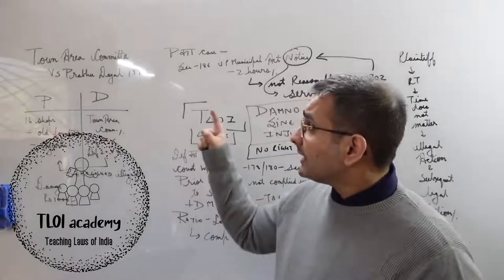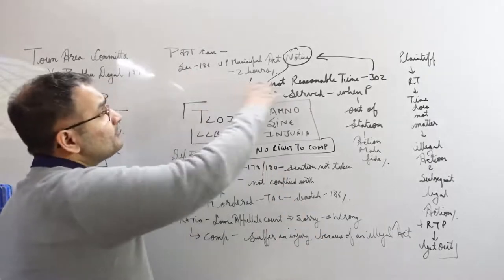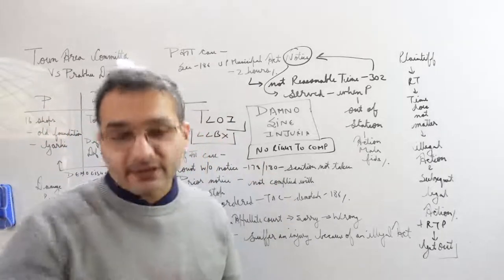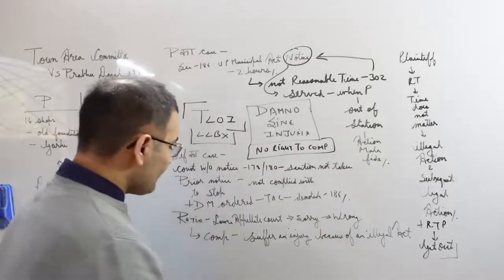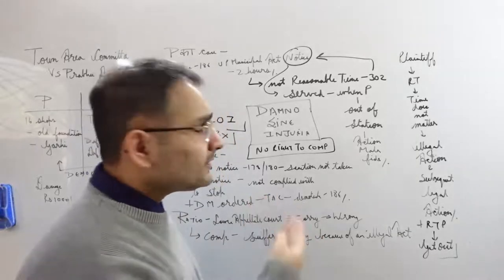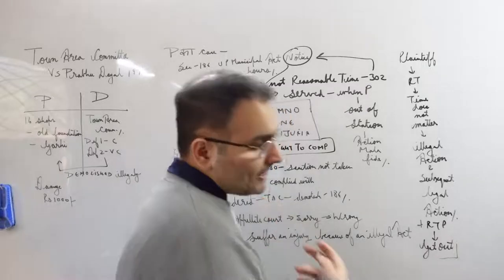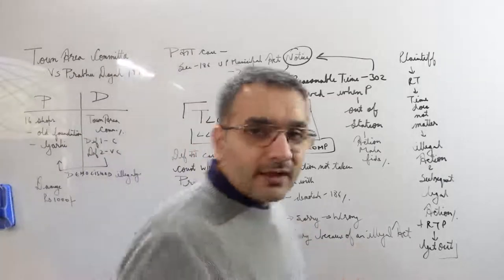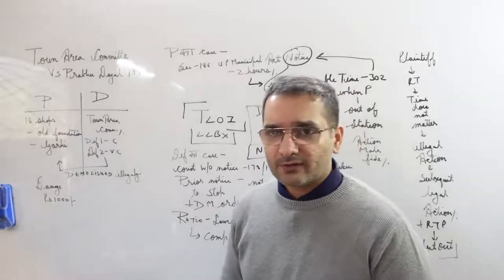Town Area Committee v. Prabhu Dayal | Torts Case Law Lecture 3 LLBx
Town Area Committee vs Prabhu Dayal is a case of Damno Sine Injuria and is one the first cases to be taught in Torts in a LLB degree program in India.
This lecture discusses and explains Town Area Committee vs Prabhu Dayal
All online courses and Mock Tests for DU LLB, DU LLM, CLAT new Pattern, AILET, UPSC, Judiciary available at

Previous Year 2019 Question Paper CLAT, DU LLB, AILET

BOOK LIST FOR DU LLB CLAT —

Important Judgments that Transformed India: For UPSC Civil Services Examination

Wiley's ExamXpert Legal Awareness & Legal Reasoning (LA & LR) for CLAT & other Law Entrance Exams

Universal 2020 edition

Analytical Reasoning (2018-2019) Session by MK Panday

Disha SSC

RS Aggarwal - Verbal and Non Verbal (Logical) Reasoning

RS Aggarwal — Maths

Wiley's ExamXpert Verbal Ability and Reading Comprehension for CAT 2019

Legal Awareness - AP Bhardawaj

Lakshmikanth - 6th edition (Not for CLAT)

Wren and Martin